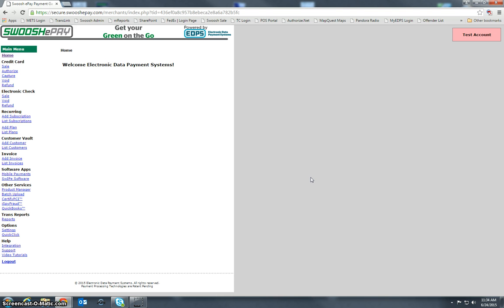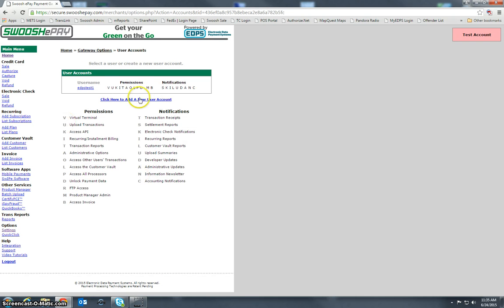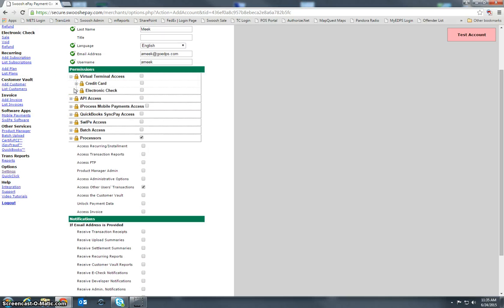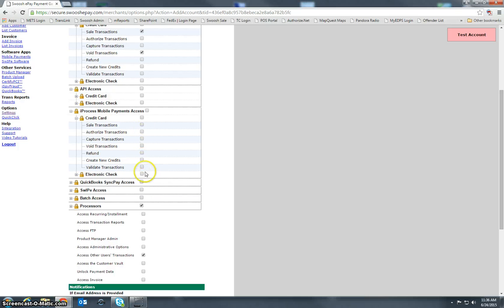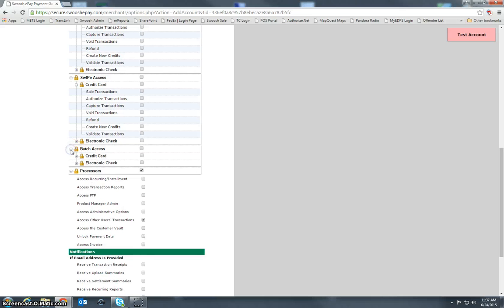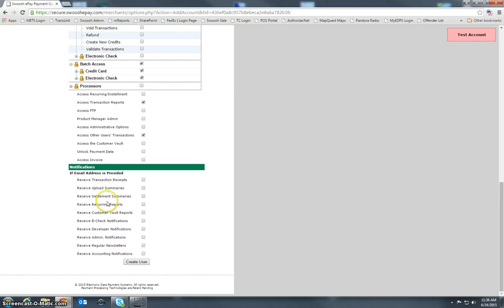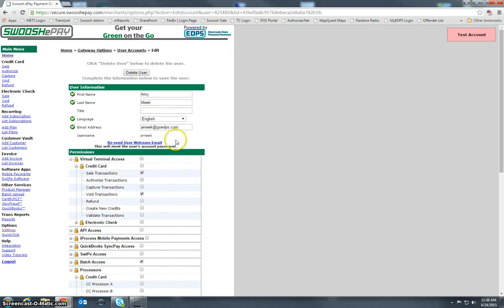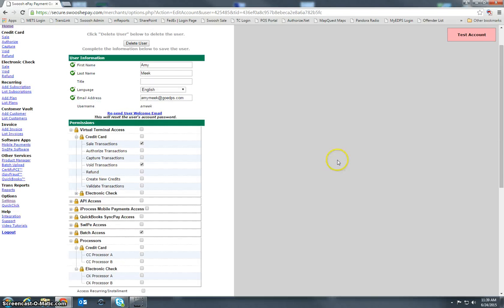Swoosh ePay Unlocking & Creating New Users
Find out more about Electronic Data Payment Systems at our

A quick walk through on how to use the QuickBooks Payment Gateway plug-in.

Please follow our page to stay up to date on the latest news in the credit card industry.